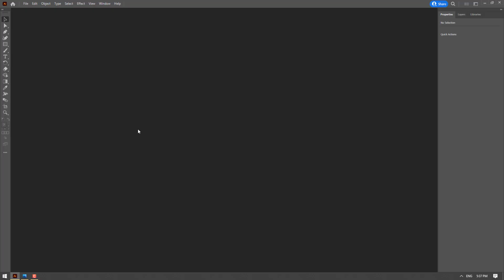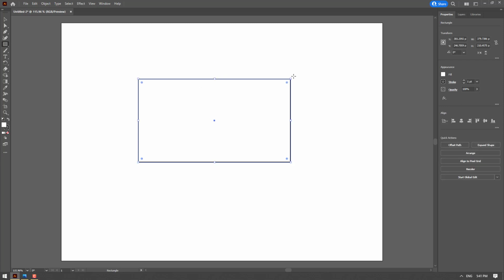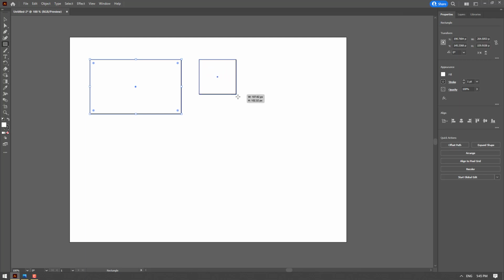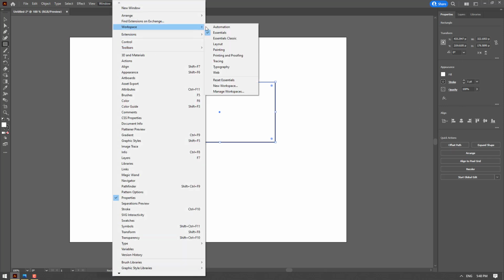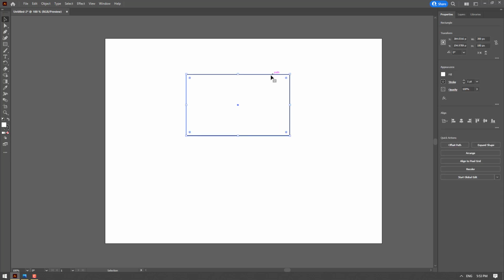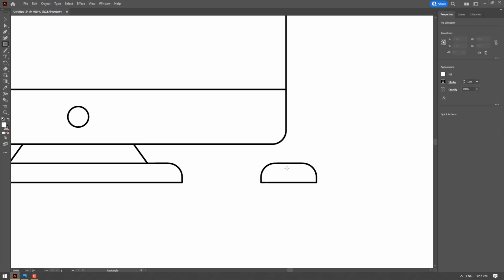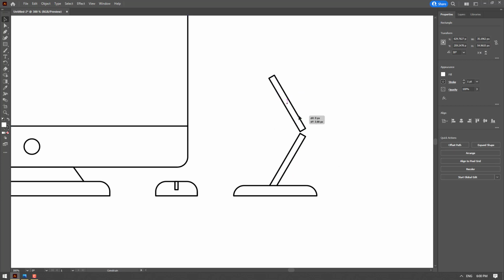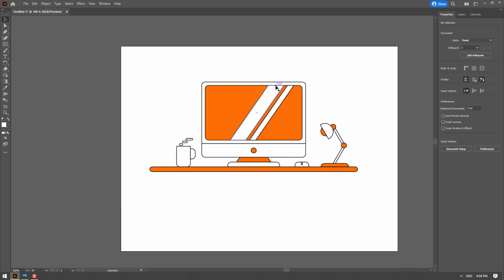Adobe Illustrator for Beginners | How to use Rectangle Tool | Step By Step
In this tutorial I have covered everything you need to know about rectangle tool and later I have created an illustration of workspace only using rectangle. This tutorial is for absolute beginners.